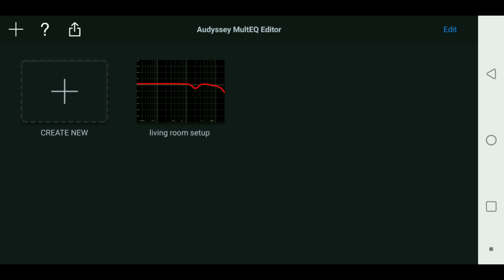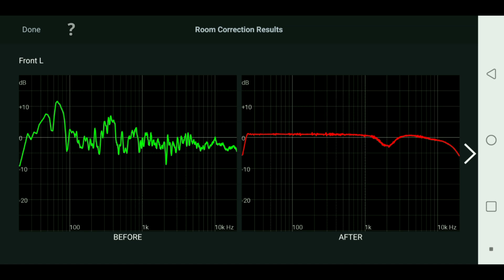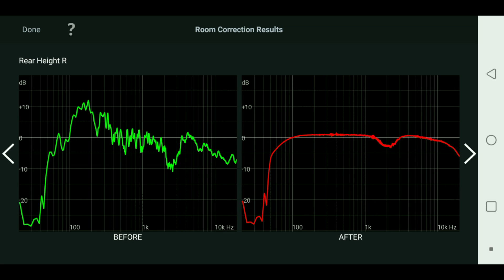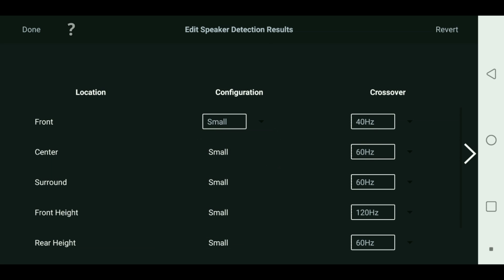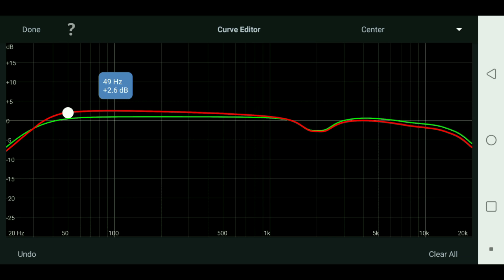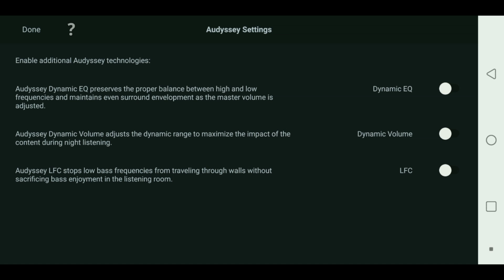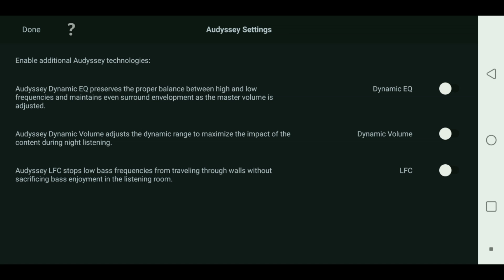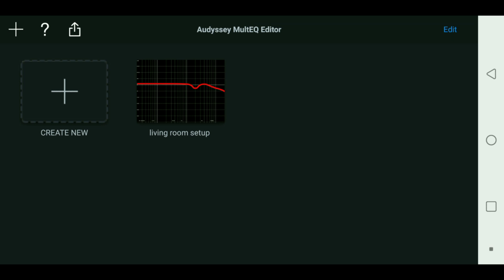Audyssey MultiEq App Walkthrough for Denon/Marantz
An in-depth walkthrough of the denon/marantz audyssey app to help you get the greatest sound out of your room and speakers